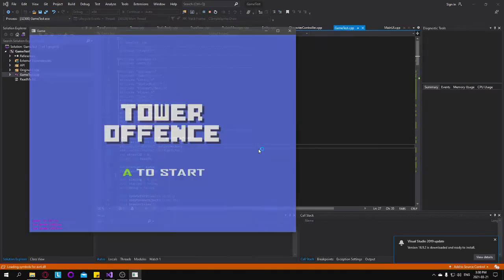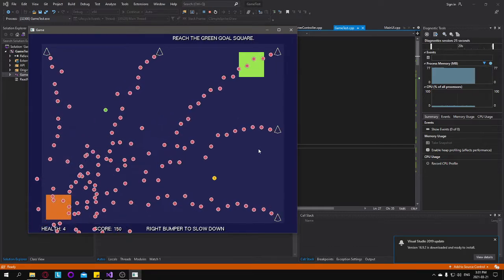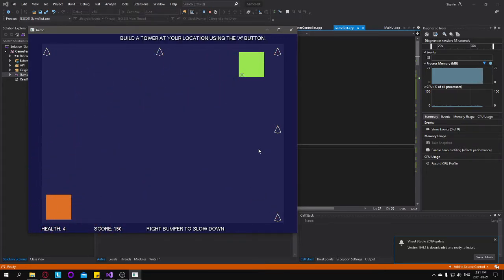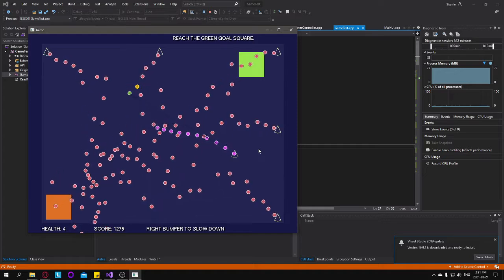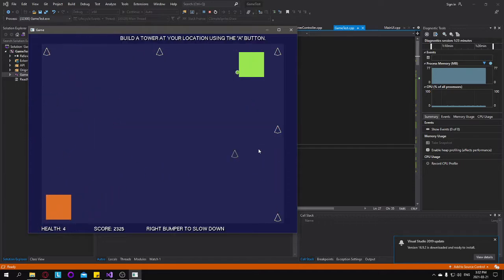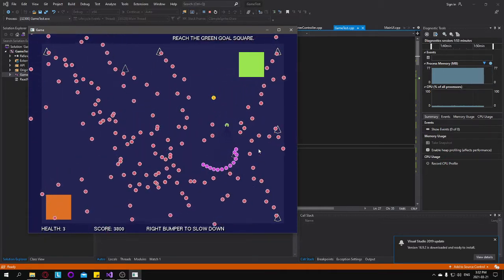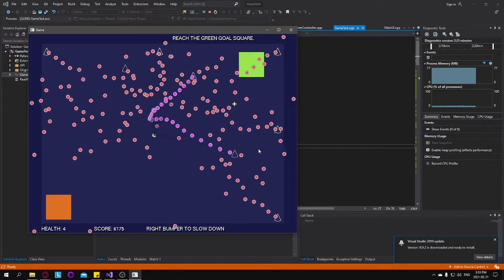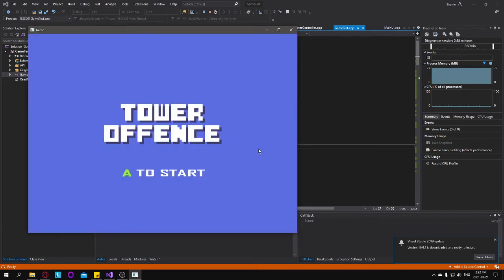Ubisoft NEXT 2021 Programming Challenge - Cole Sweet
This is my submission to Ubisoft Next Programming Challenge!

Prior to this I had never really worked with C++ or an API! So this was a fantastic learning experience.
I would do so many things differently if I had the chance. Despite that, I was happy to have the experience!

I hope have a great day and enjoy this video!